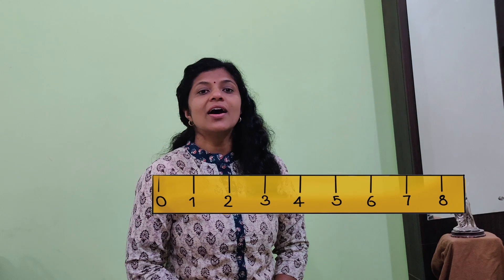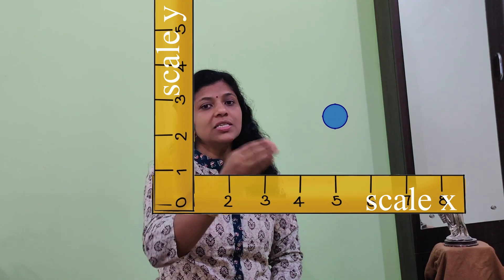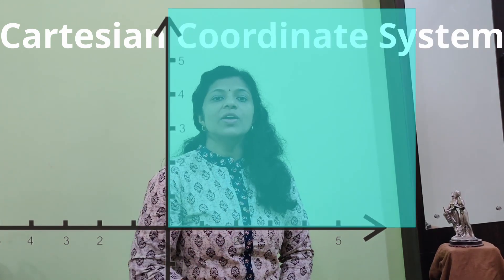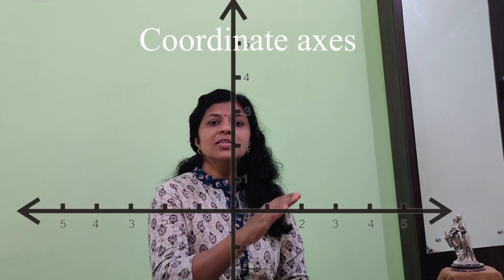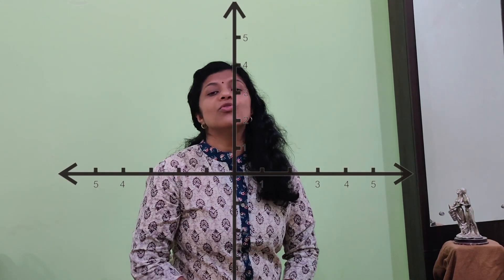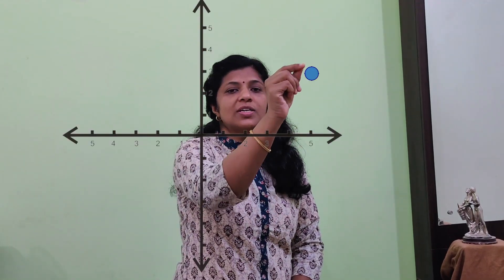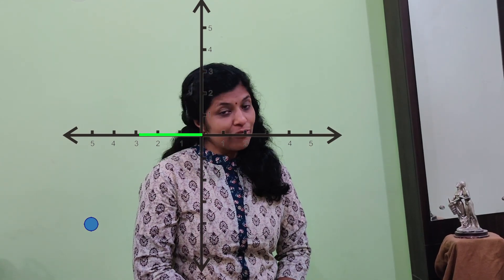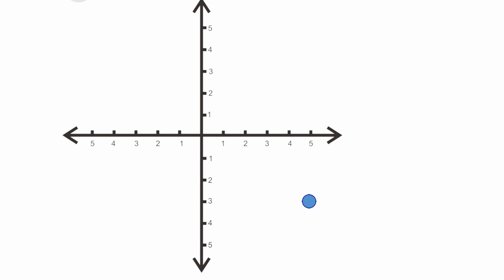The google map of numbers || Understanding Coordinate Geometry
Giving directions and identifying your location can be quite a pain. Luckily we have tools like Google maps to help us. Did you know numbers had a google map of their own. In today's video we find our way through this wonderful topic called Coordinate Geometry.